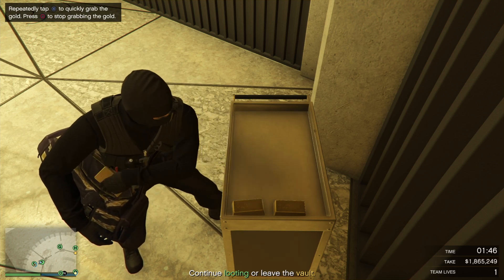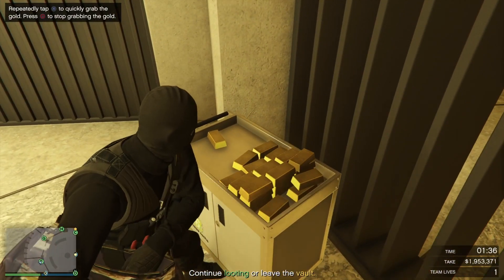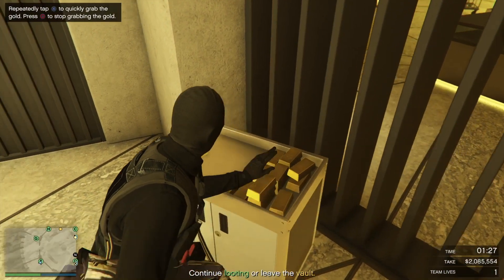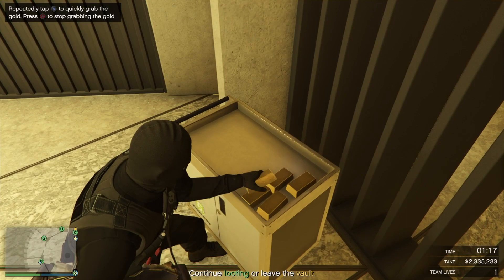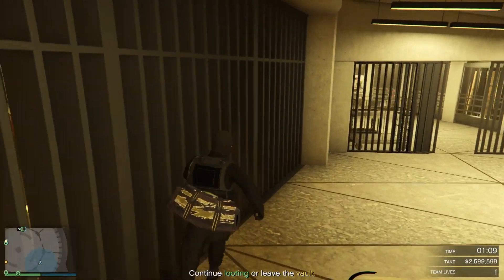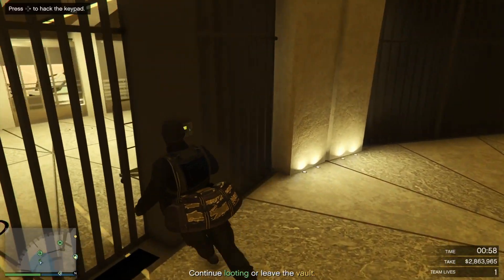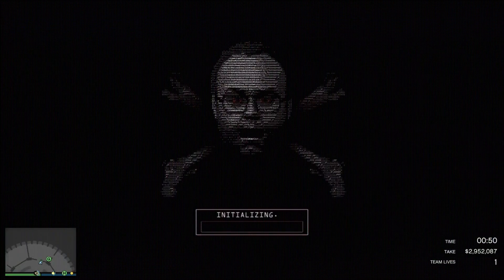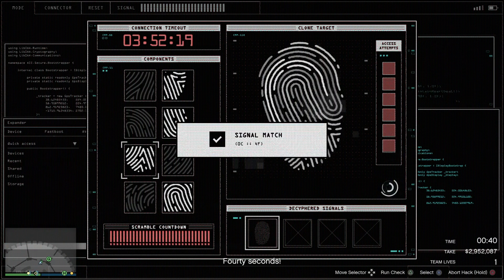(PATCHED) Gold Duplication Glitch! Max Payout EASY! (GTA Online Casino Heist!)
Here’s a quick video basically showing you how to double you gold take from the GTA Online Casino Heist!

Take advantage whilst you can lol, the payouts are crazy... you just got to be lucky enough to get gold from the vault contents. you could keep restarting the heist until you get it too. I definitely recommend The Big Con way with Gruppe Sec disguise.